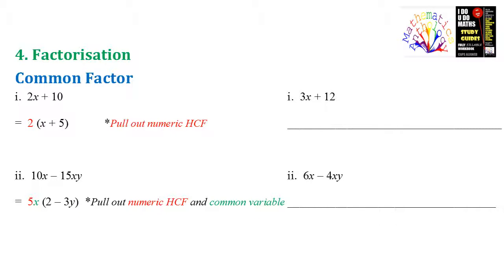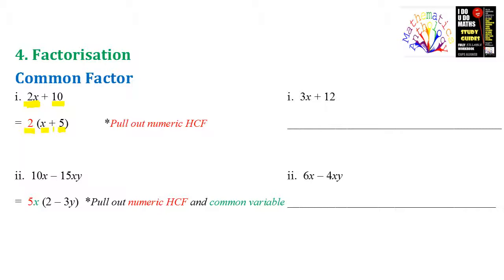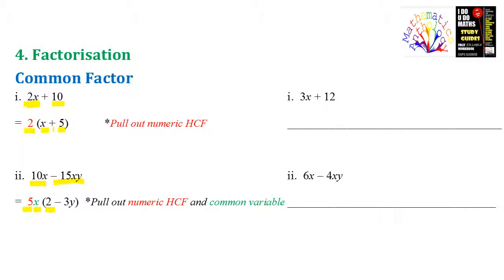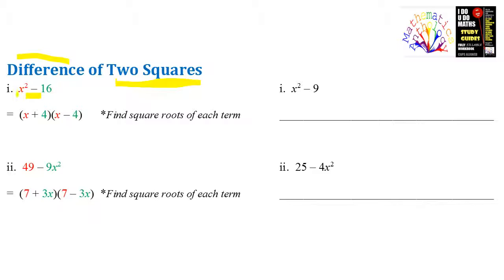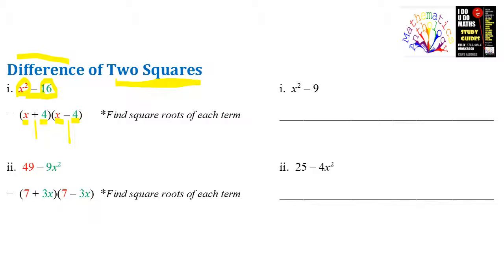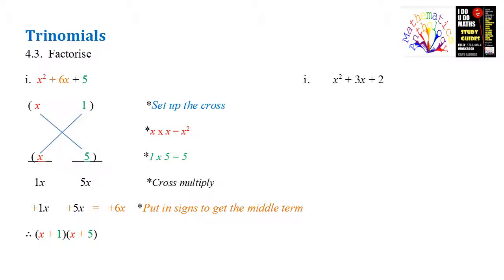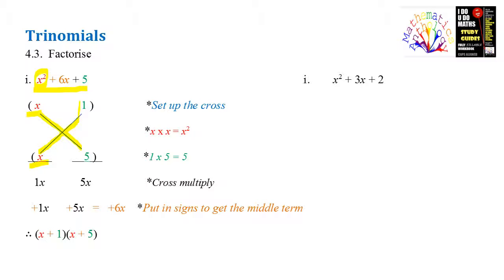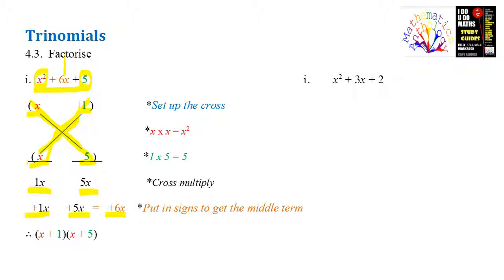8 Gr 9 Factorisation video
Grade 9 Mathematics Algebra Factorisation Factorization video tutorial